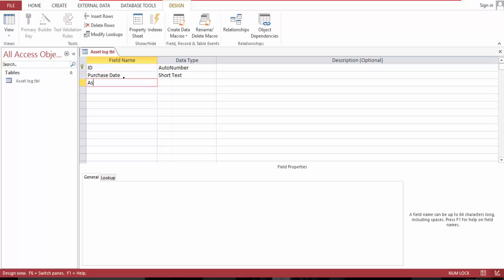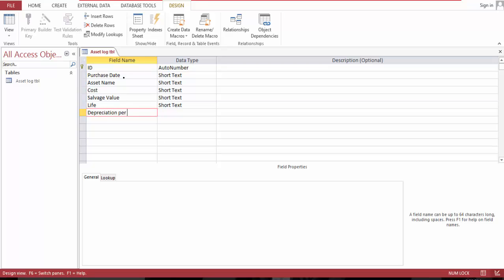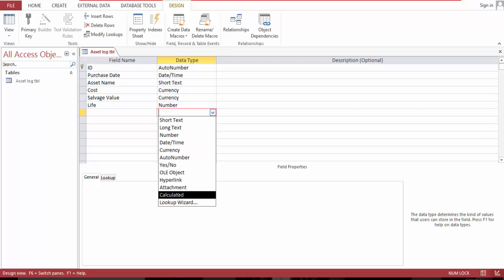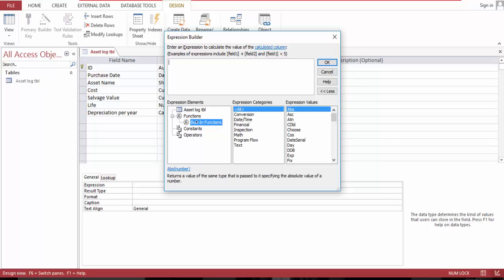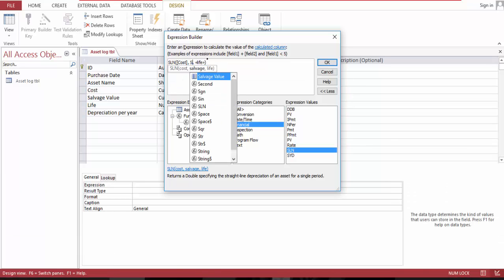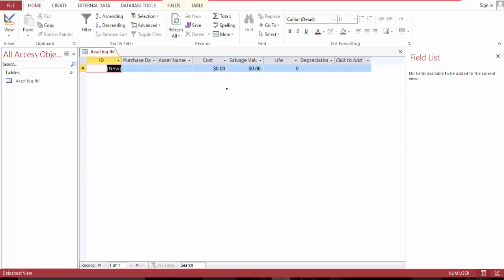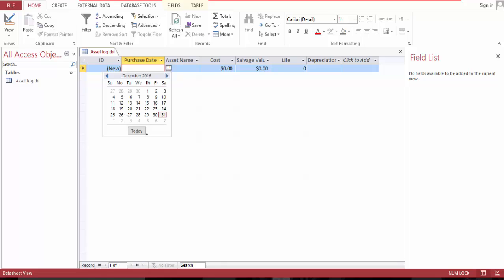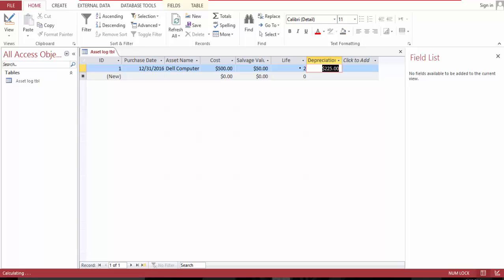Database:Straight Line Deprecation Built in Function with MS Access 2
Use the built in function to calculate depreciation per year